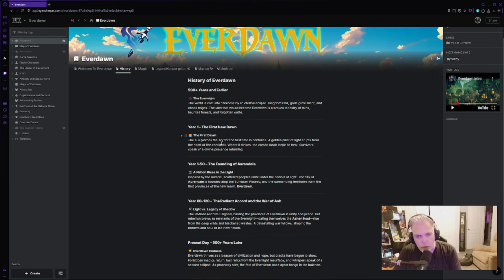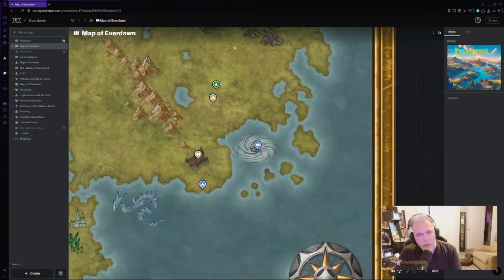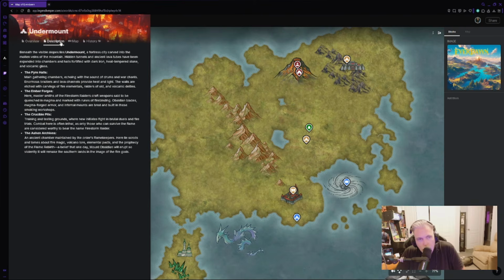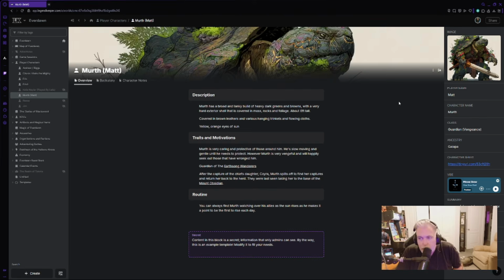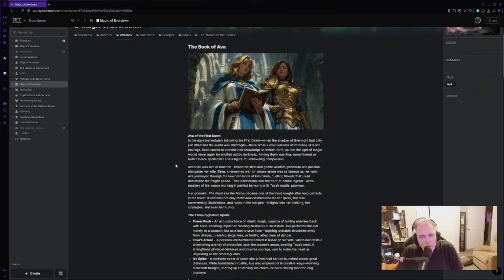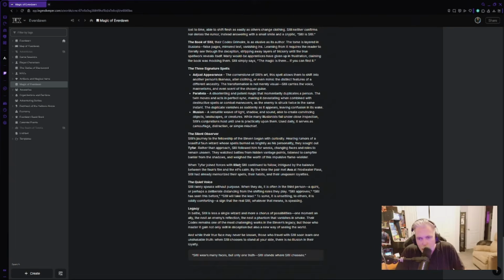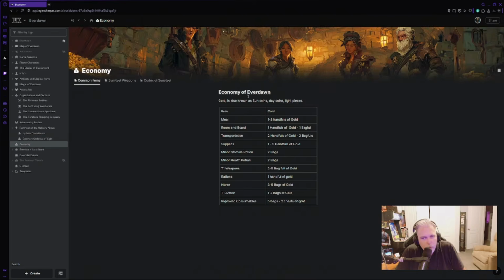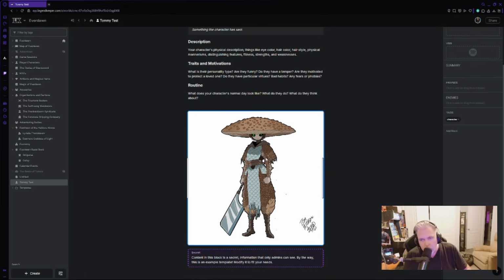Daggerheart and Legend Keeper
How I use Legend Keeper for my Daggerheart Campaigns.